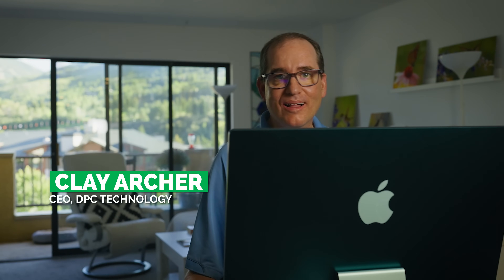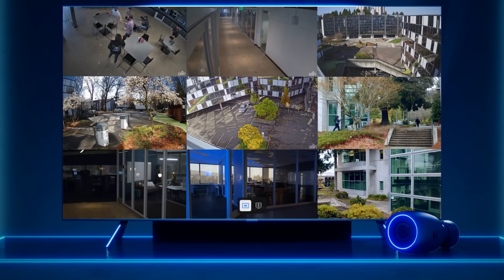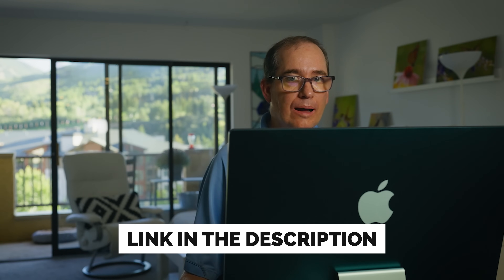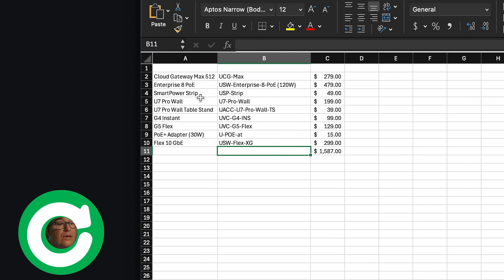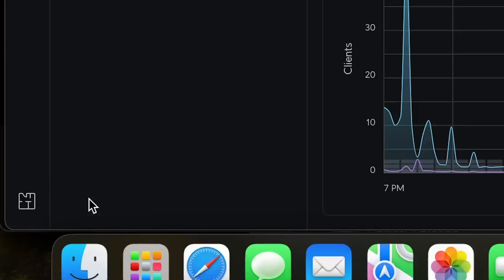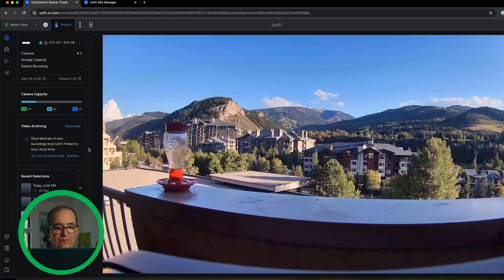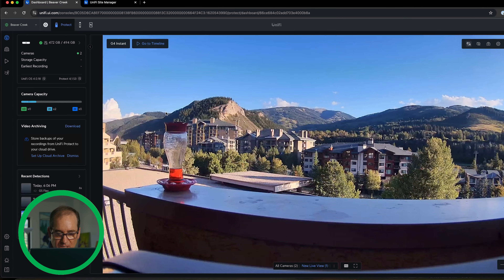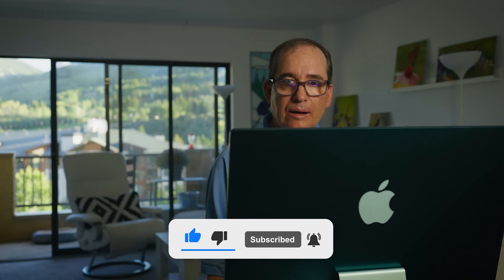Building the ULTIMATE Unifi Homelab in an Apartment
I decided to take the show on the road to Colorado for the month of August, so I needed to bring some networking and security along with me for my stay. This proved the perfect opportunity to come up with a portable homelab security system with no hard installations that I can pack up again and take with me when I leave. Fortunately, Unifi's Protect system has a ton of great options for small footprint products that require no hard installation in order to create security networks in Apartments, Vacation Homes, or Rental Properties.